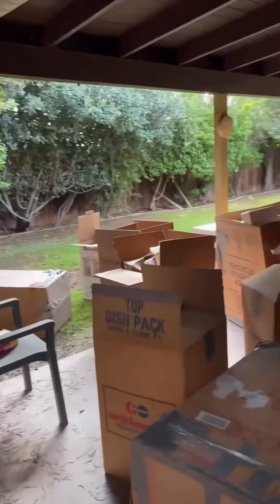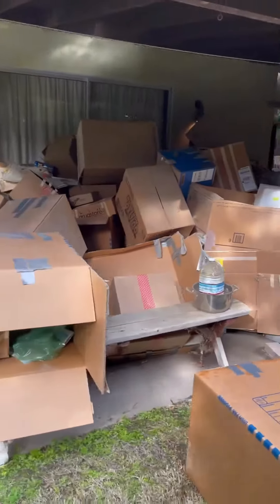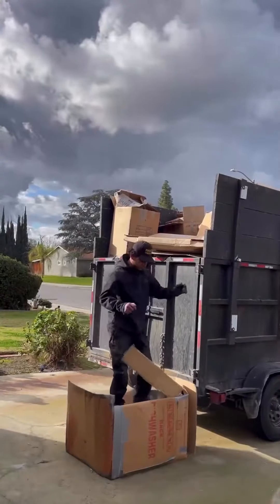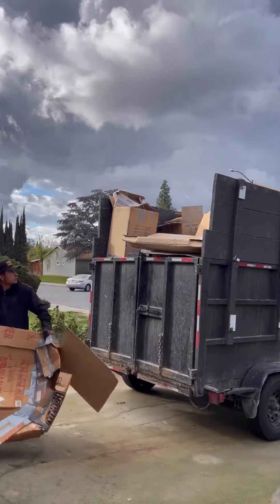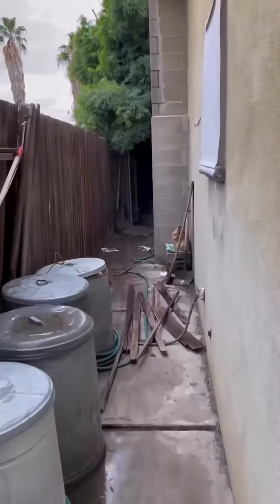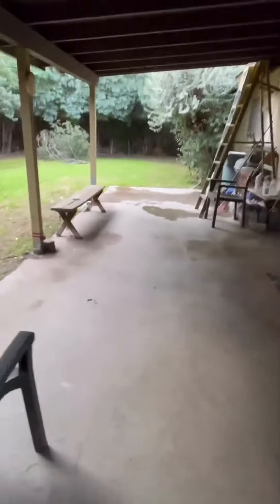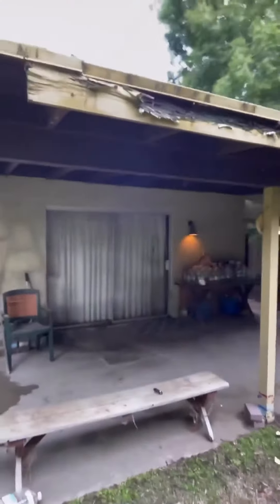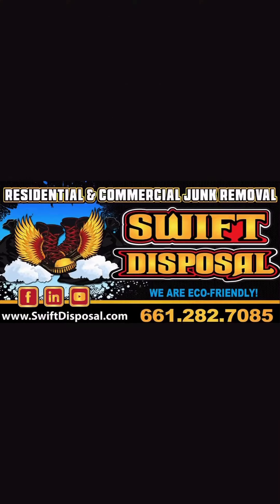Get Rid of Clutter with SWIFT Disposal's Junk Removal Services in Bakersfield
Welcome to SWIFT Disposal, the premier junk removal company in Bakersfield, California. Our team is dedicated to providing efficient and reliable service to make your life easier. Whether you're cleaning out your yard, moving to a new home, or working on a construction project, we can help with all of your debris and waste removal needs.
In this video, you'll see our team in action as we tackle a variety of different projects. From old appliances and broken patio furniture to excess boxes and packaging materials, we can handle it all. Our team is trained to handle all types of junk and debris, ensuring that it's disposed of properly and safely.
We understand that junk removal can be a daunting task, which is why we offer professional and efficient service to make the process as stress-free as possible. We'll work with you to create a customized plan that meets your specific needs, whether it's a one-time cleanout or ongoing service.
At SWIFT Disposal, we're dedicated to providing top-notch service to our customers in Bakersfield and the surrounding areas. We're fully licensed and insured, and we're committed to being environmentally friendly by recycling and repurposing as much as possible.
If you require junk removal services, look no further than SWIFT Disposal. We're confident that you'll be impressed with our level of service and commitment to customer satisfaction. So, if you're looking for the best junk removal company in Bakersfield, California, trust SWIFT Disposal to get the job done right.